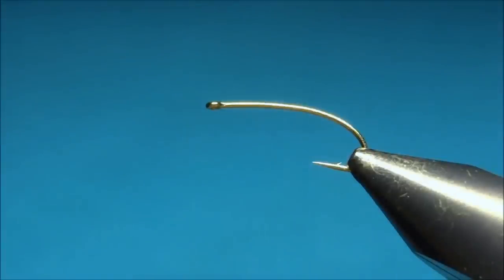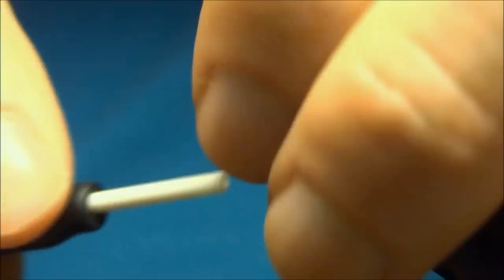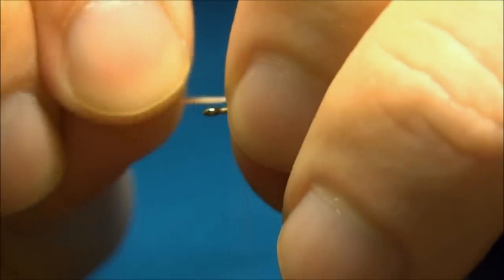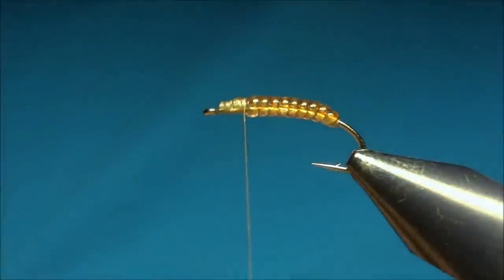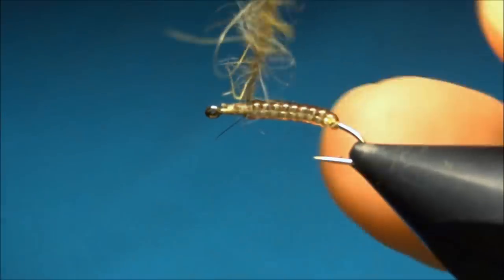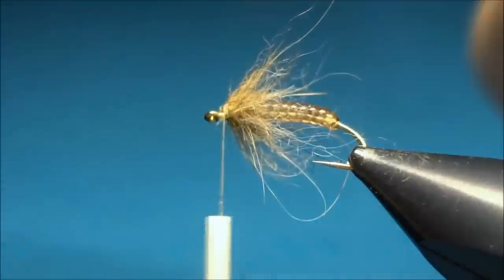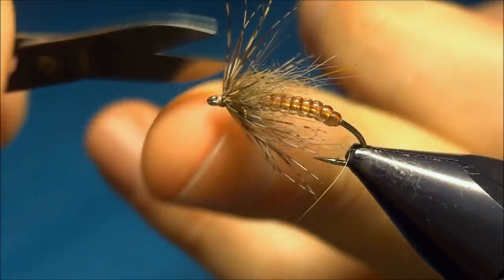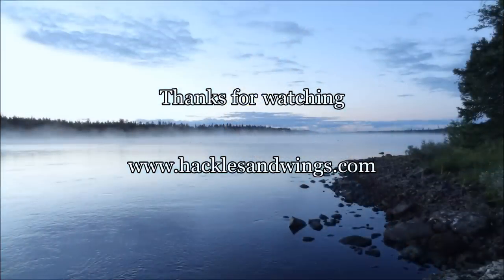Fly Tying Glass Caddis Pupa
Hackles & Wings Fly Tying. Today we are going to tie a Glass Caddis Pupa.

Materials :

Thread: Uni 8/0 Tan
Body: Body Glass Transparent
Hook: Living Larva Hook
Hare Dubbing March Brown
English Partridge Brown